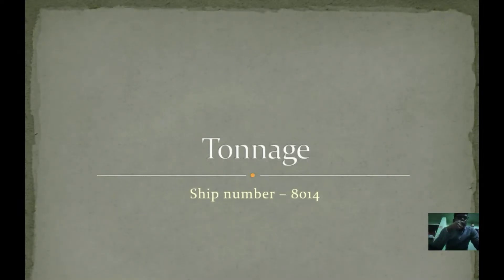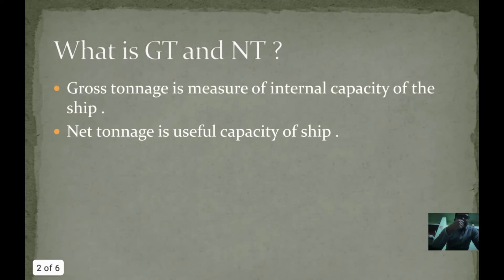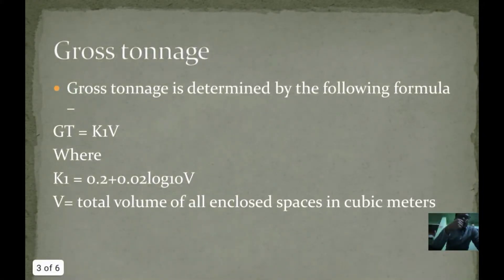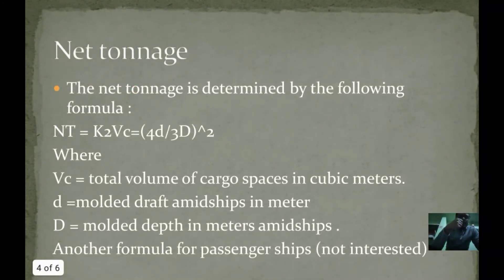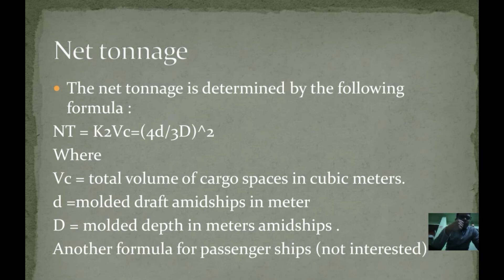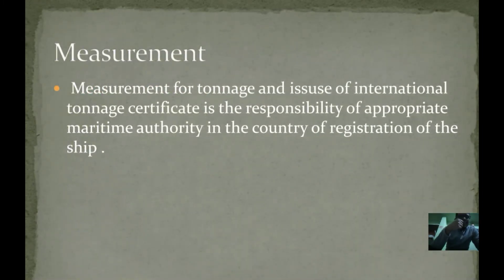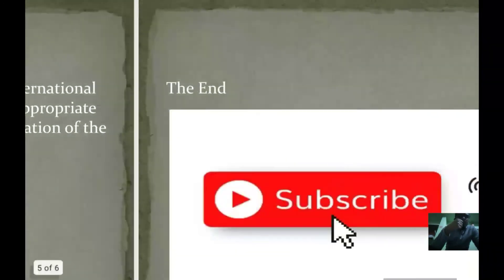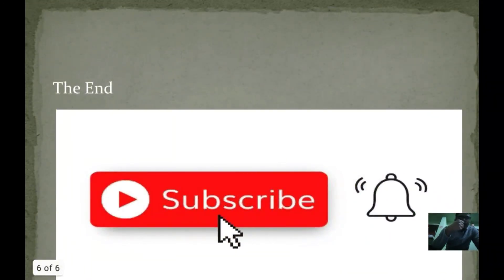Tonnage , What is Gross tonnage ? What is Net Tonnage ? How to find Gross tonnage ?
Gross tonnage (GT, G.T. or gt) is a nonlinear measure of a ship's overall internal volume. Gross tonnage is different from gross register tonnage.[1] Neither gross tonnage nor gross register tonnage should be confused with measures of mass or weight such as deadweight tonnage or displacement.

Gross tonnage is calculated by measuring a ship's volume (from keel to funnel, to the outside of the hull framing) and applying a mathematical formula.

Gross tonnage, along with net tonnage, was defined by the International Convention on Tonnage Measurement of Ships, 1969, adopted by the International Maritime Organization in 1969, and came into force on 18 July 1982. These two measurements replaced gross register tonnage (GRT) and net register tonnage (NRT). Gross tonnage is calculated based on "the moulded volume of all enclosed spaces of the ship" and is used to determine things such as a ship's manning regulations, safety rules, registration fees, and port dues, whereas the older gross register tonnage is a measure of the volume of only certain enclosed spaces